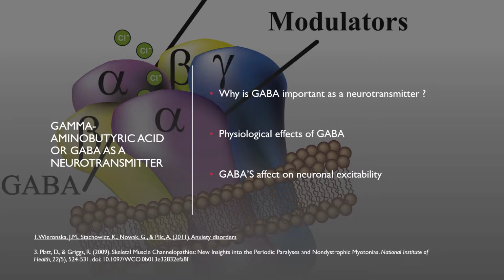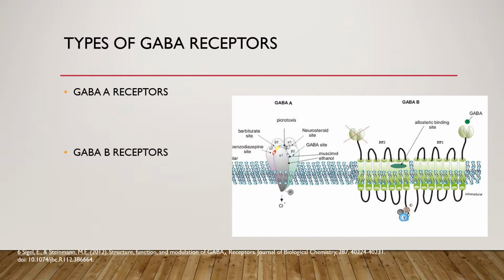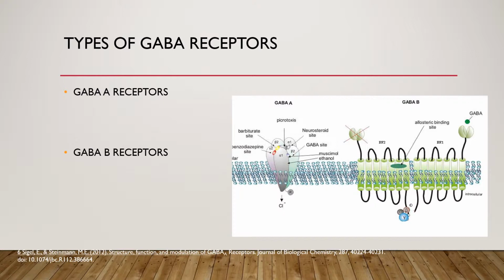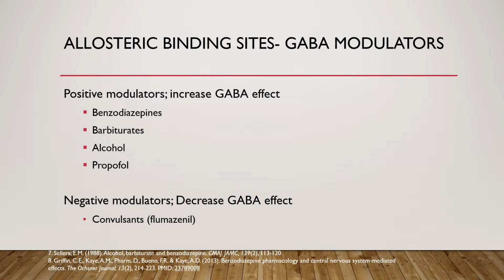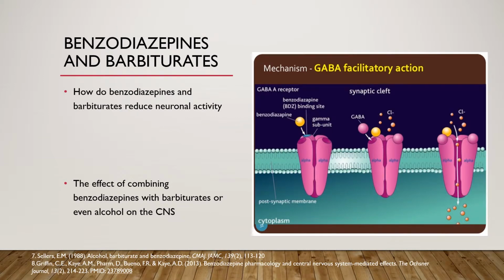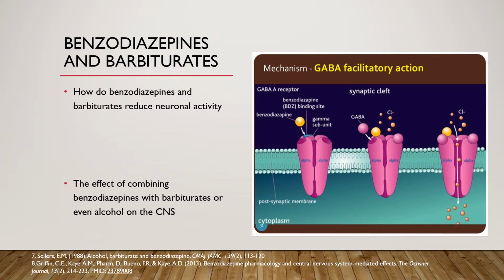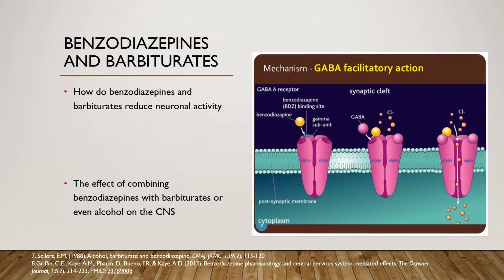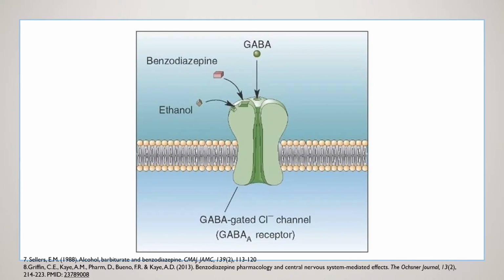Nervous system and skeletal muscles- focus of GABA receptors and allosteric binding sites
A short video presentation explaining the the effect of chloride ions on the nerous system and skeletal muscles.

Some detail to energy potentials and physiology of GABA receptors has been given.

information on allosteric binding sites along with drug examples has also been given.